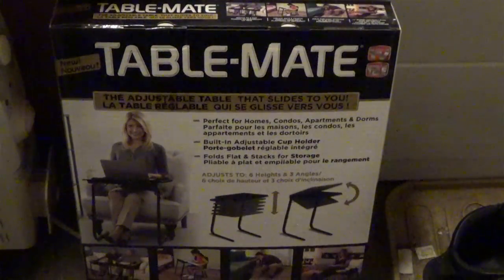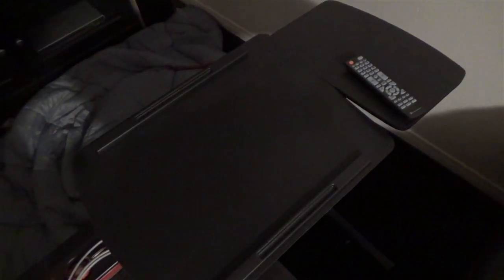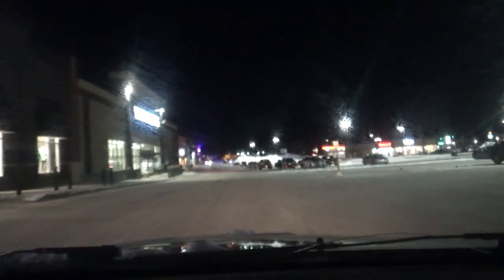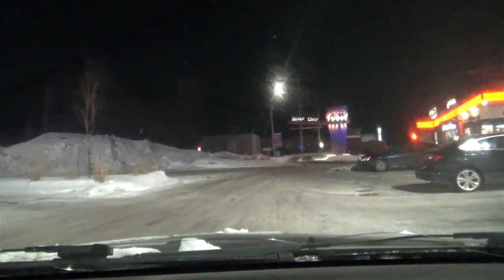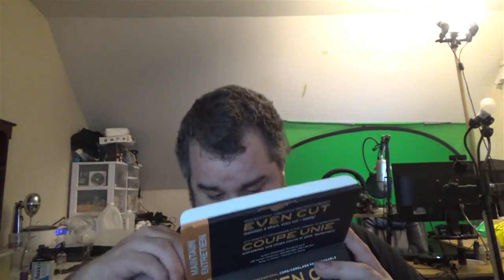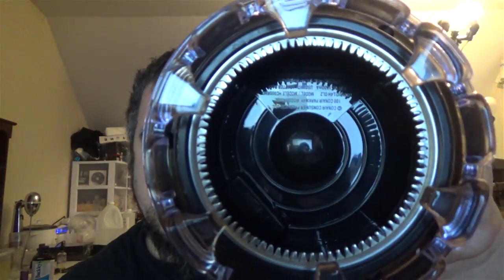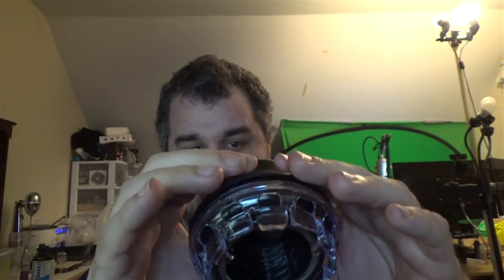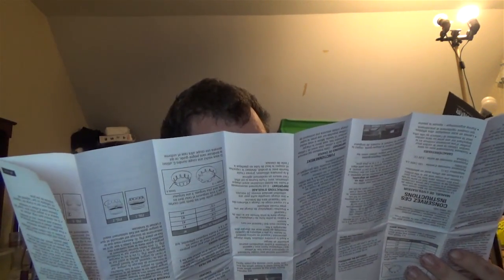Orbital Hair Blasting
Today we go get the new clippers.  Unbox them and check them out.